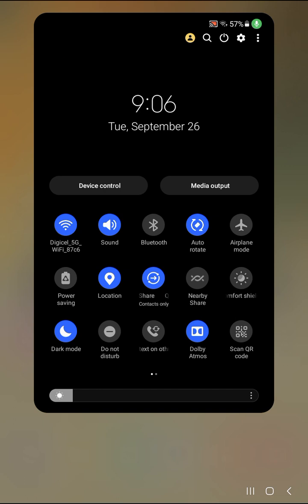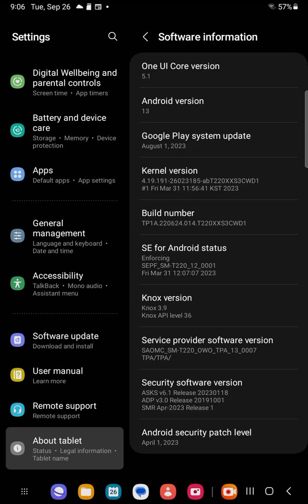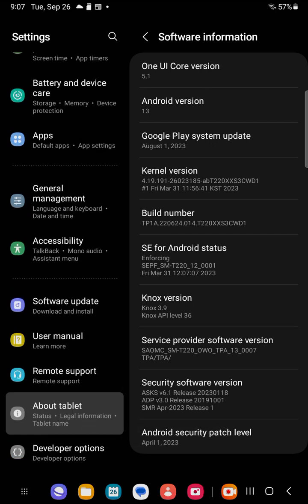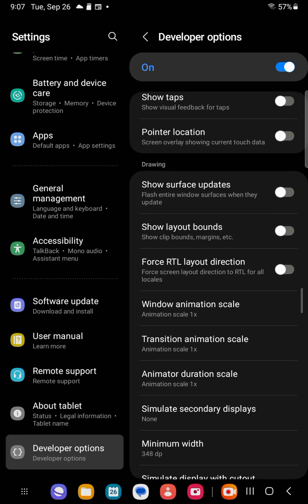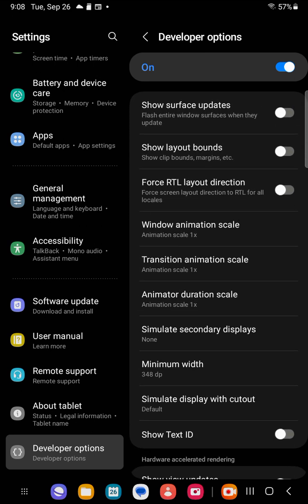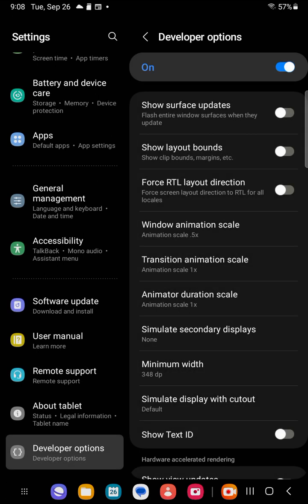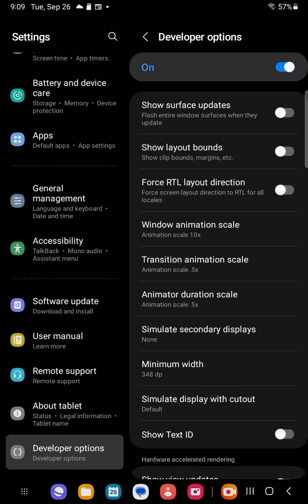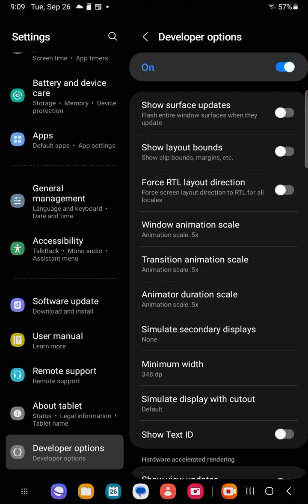my android is slow how to fix?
Here's a video that's to the point on how to give your slow android a boost